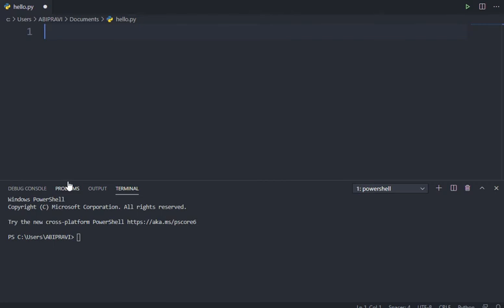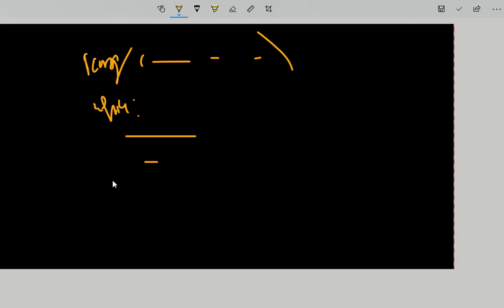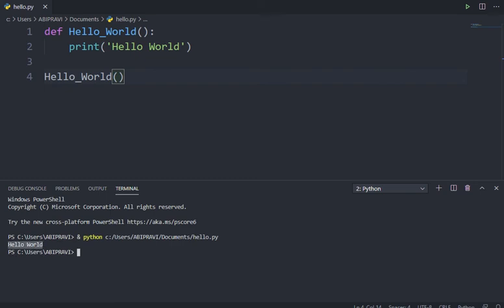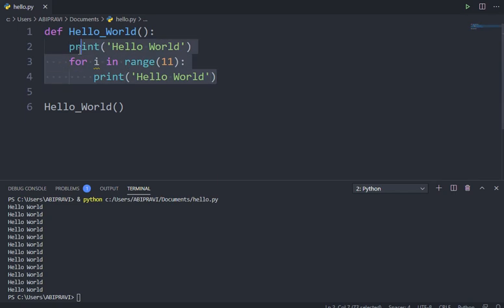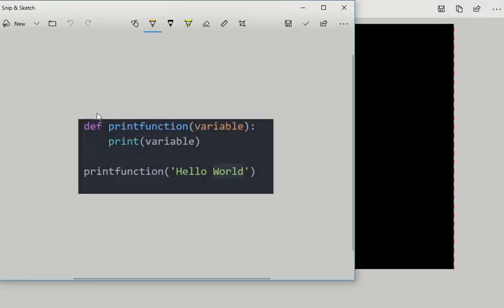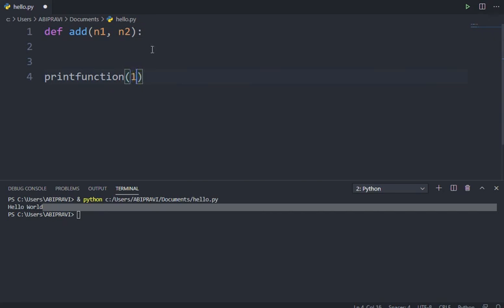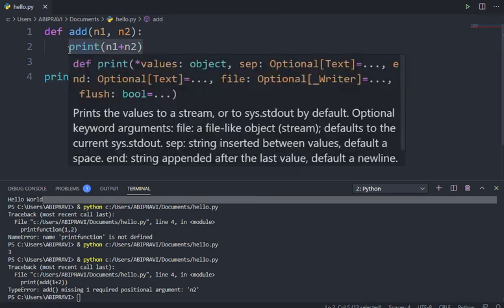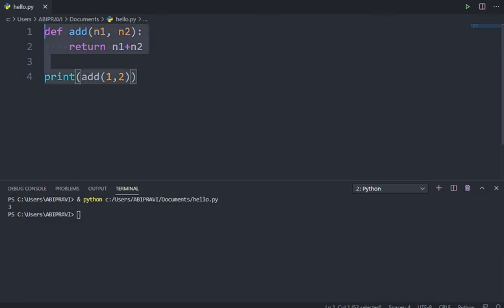Functions in Python | Python Course Part 8 | Abipravi | Learn Python😎😎😎😎😍😍😍😍